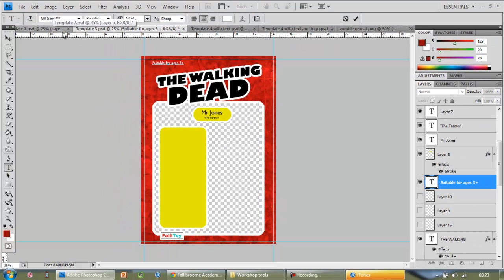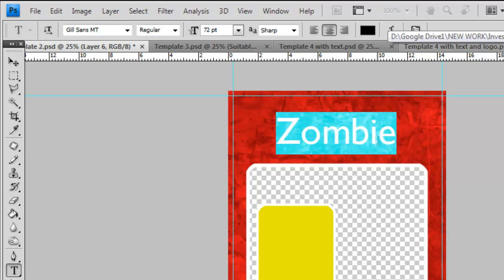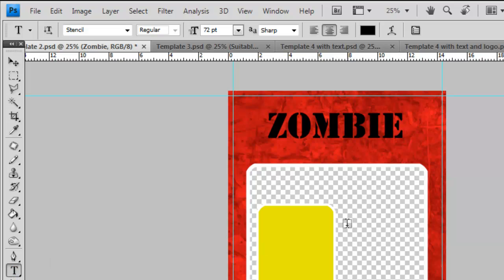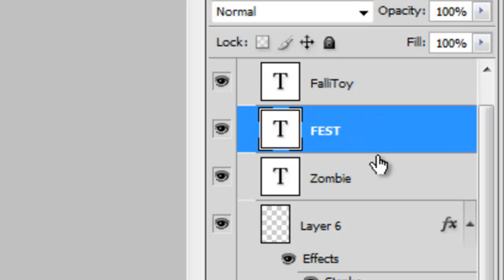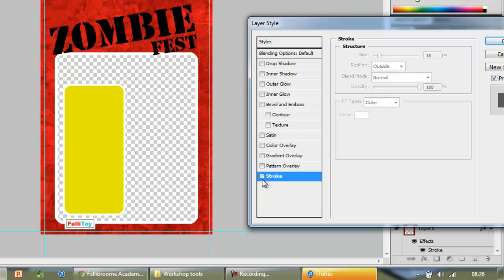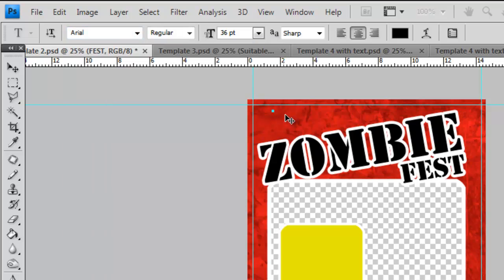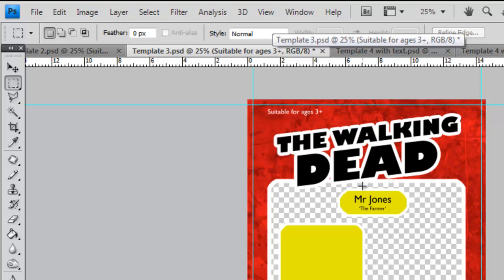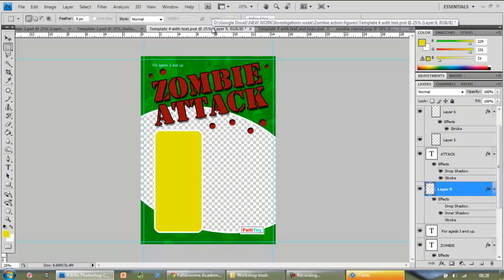2. Zombie action Figure - Adding Text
How to add text to your zombie action figure packaging